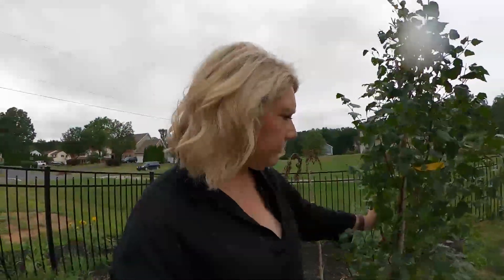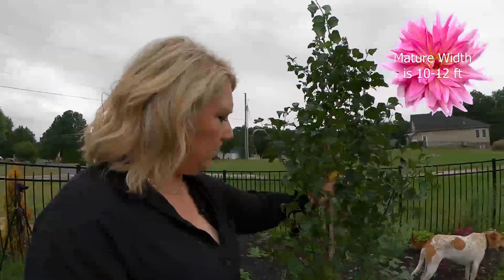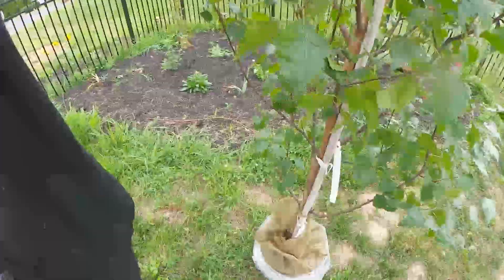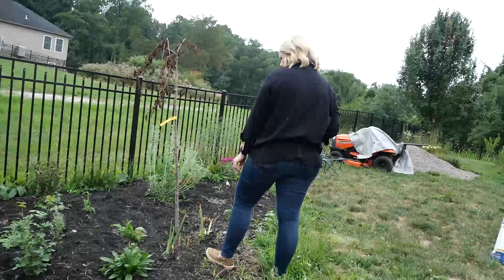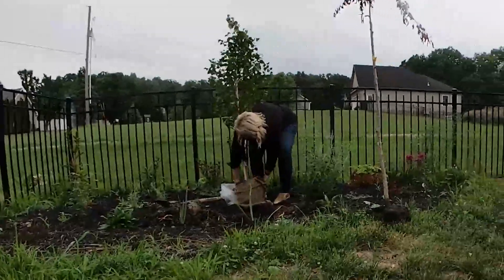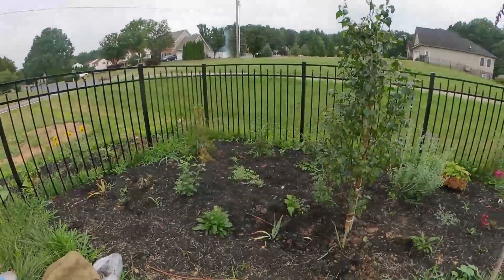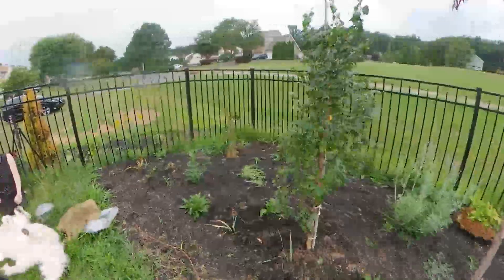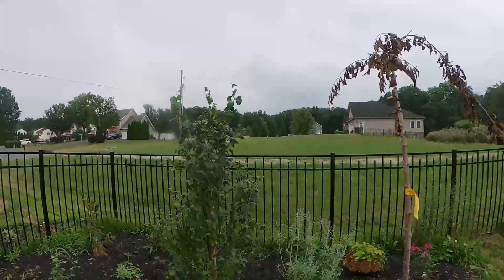Planting a new River Birch tree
Planting a  River Birch tree in a new flower bed that holds on to a lot of water.